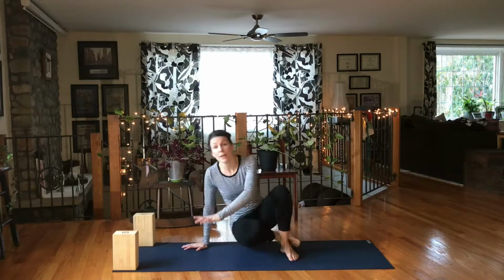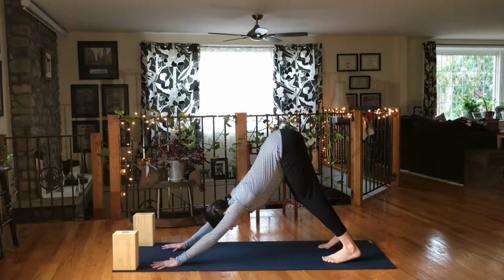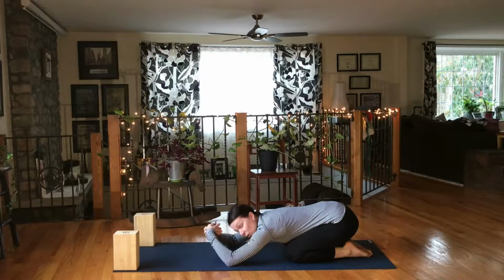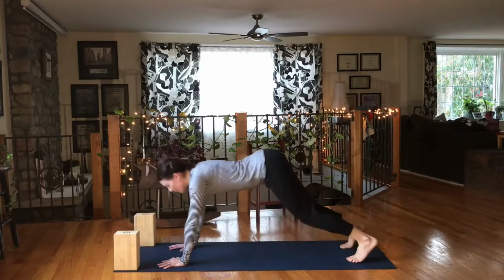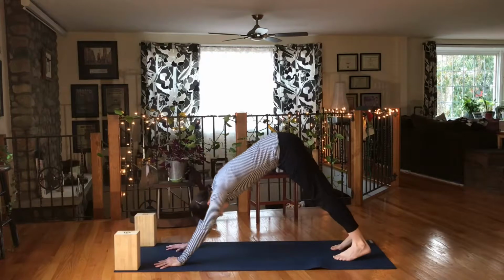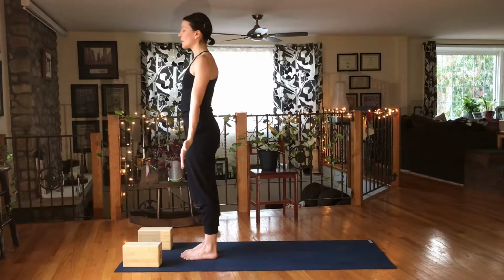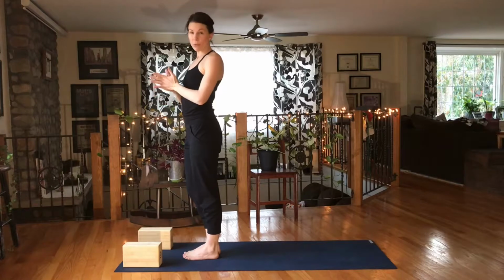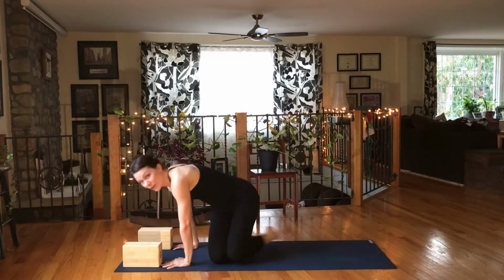Learn Proper Technique and Alignment for the Vinyasa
Learn proper alignment and modifications for the vinyasa (low plank, up dog, down dog)